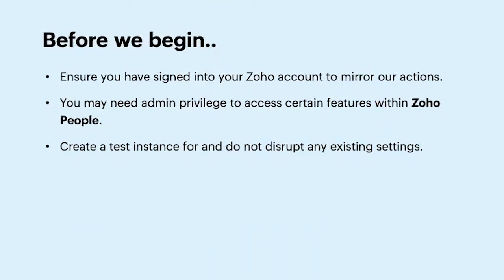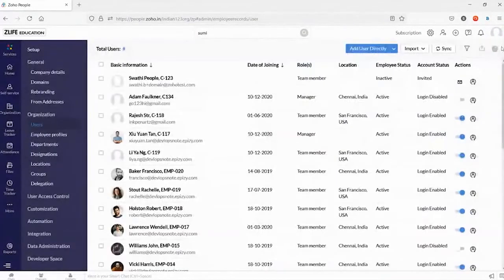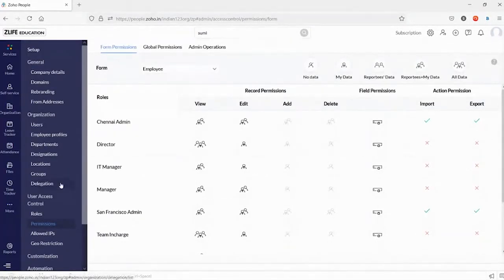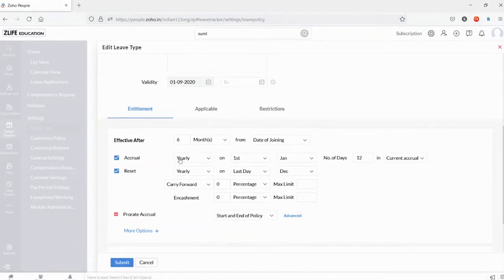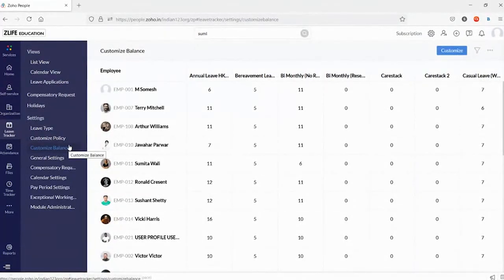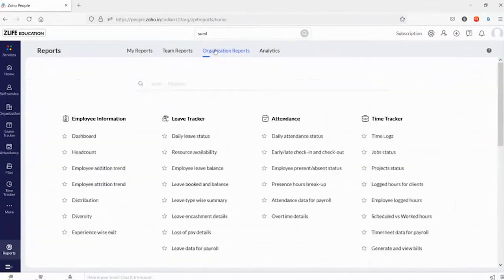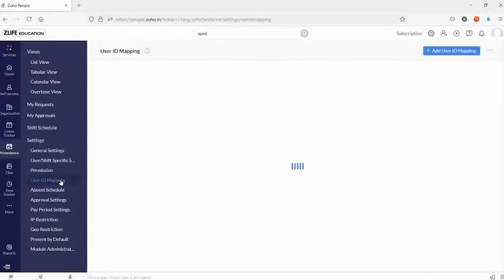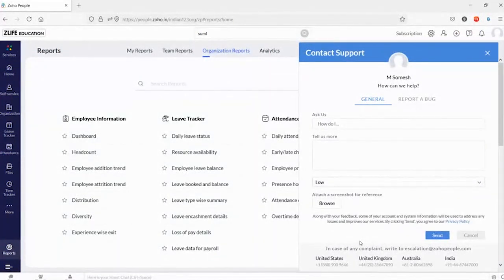Zoho For Remote People Management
Here you’ll learn the functions and setup of Employee management, Leave management and Attendance management, the three key modules in Zoho People.